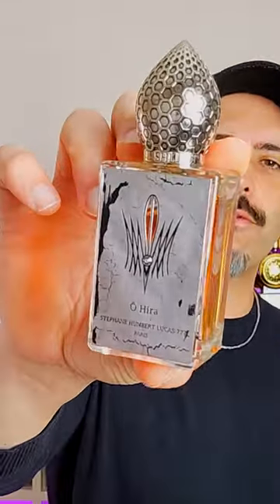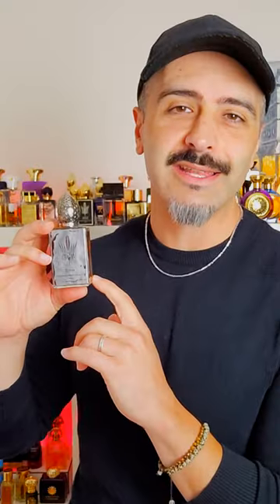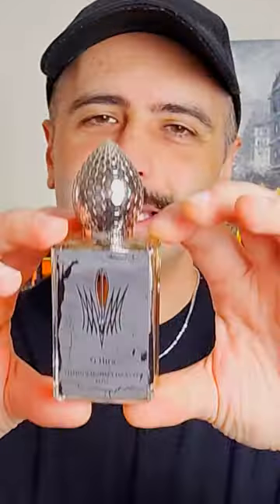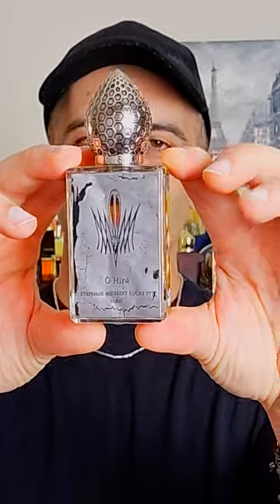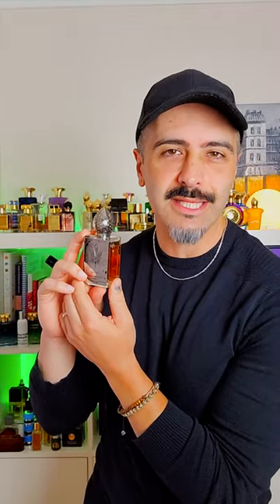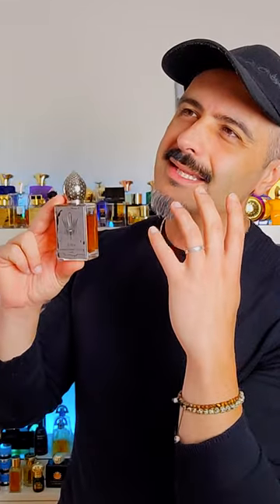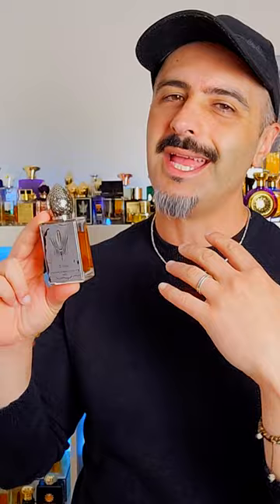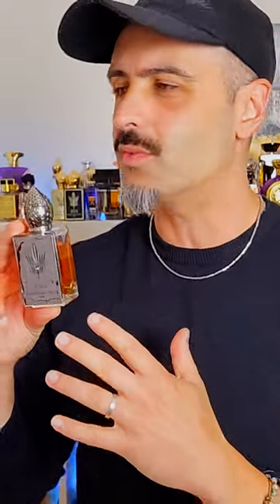O HIRA by Stephane Humbert Lucas - Short Fragrance Review 005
In this video we discuss: The old wardrobe of the past: O HIRA by Stephane Humbert Lucas

[Fragrant Philosophy]

Should you want to support me, then buy my 'philosophy exercise' book: